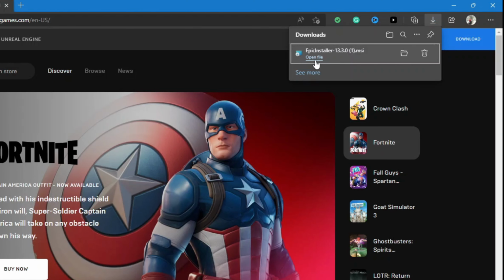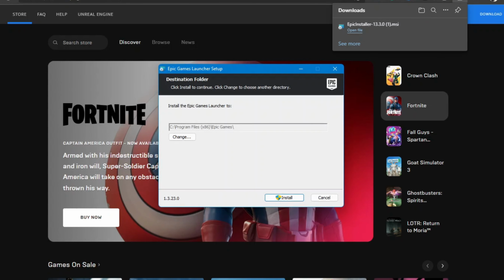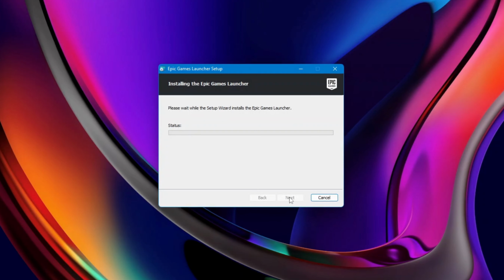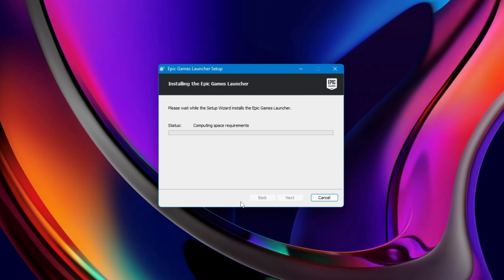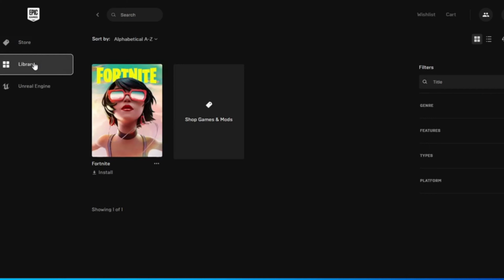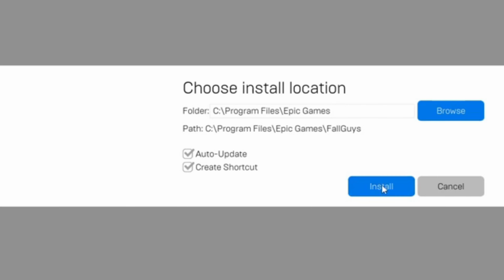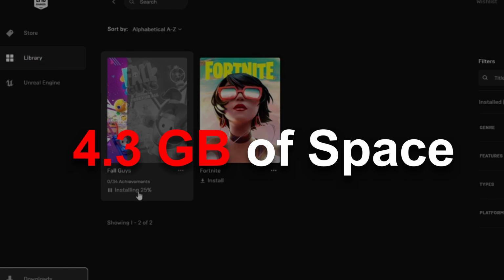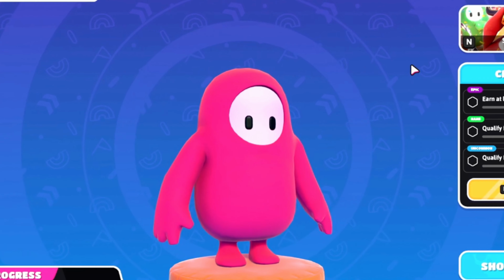How to Download / Install Fall Guys on PC for FREE | Fall guys Installation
Fall Guys download || Fall Guys installation

Hey Guys, what's up. In this video, I showed you the way, to download and install Fall Guys on your PC for Free.

Wanna download the brand new Wondershare Filmora 11? Or want to know about its features? Here's the link

If you want to give any suggestions please mention them in the comment section below.